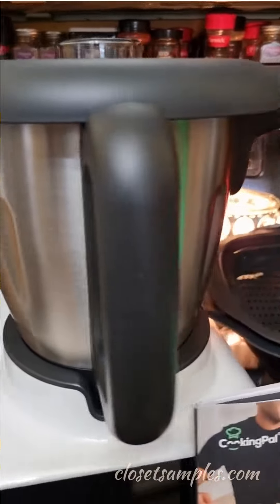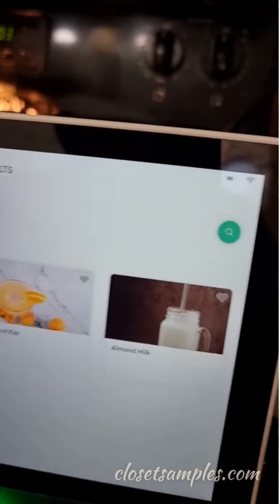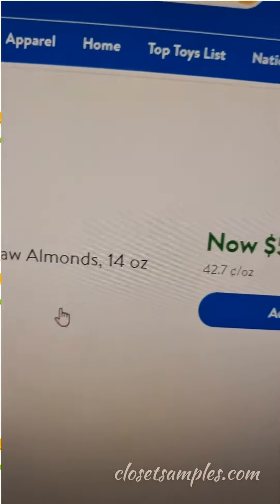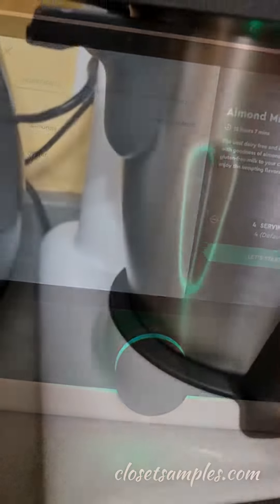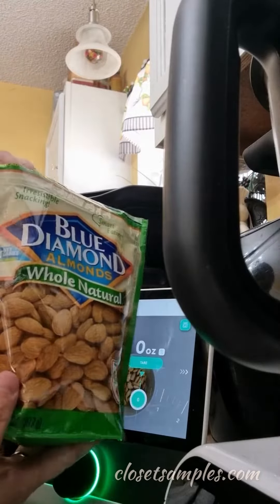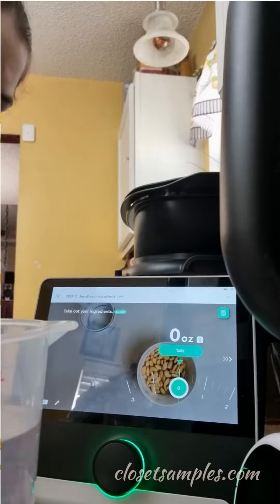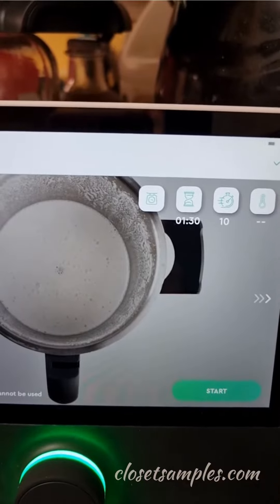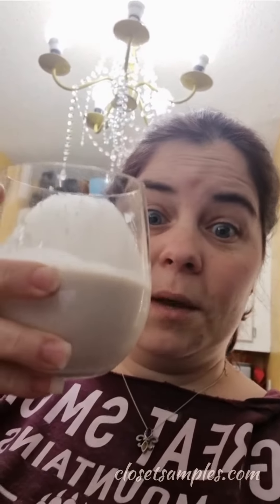CookingPal’s Multo Intelligent Cooking System Quick Demo Review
The Multo is an easy-to-use, all-in-one kitchen appliance that will be sure to be the perfect holiday gift for anyone in your family. Be your own master chef, as you cook easy gourmet meals with the help of Multo’s hundreds of smart-guided recipes. This innovative machine has over 15 different prepping and cooking functions, with the ability to knead, weigh, sauté, steam, grind, and even clean itself afterwards.  Read my full review with a purchase